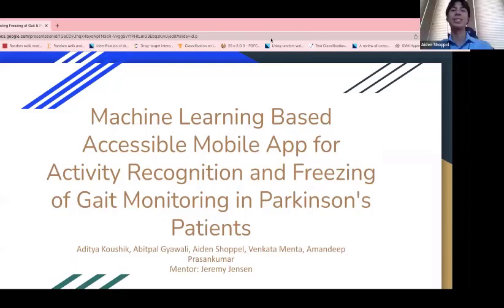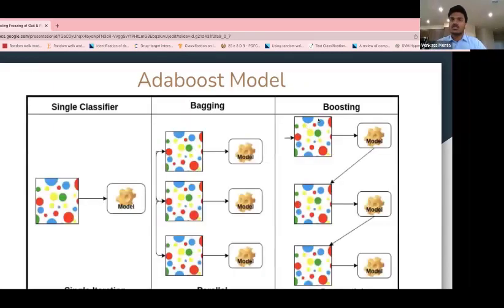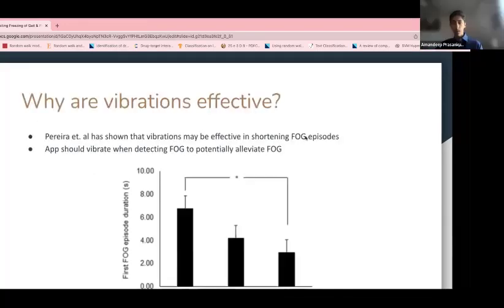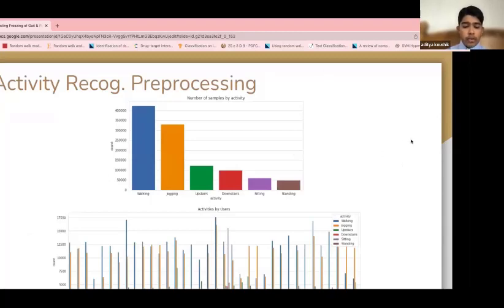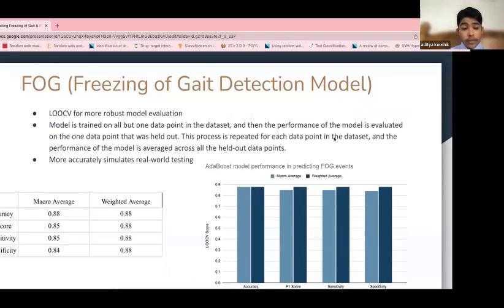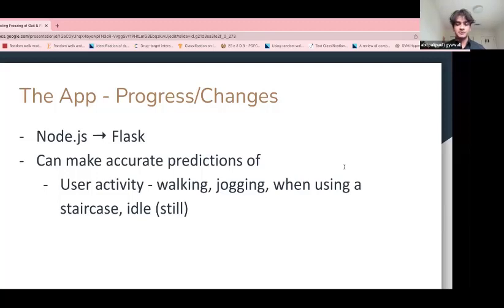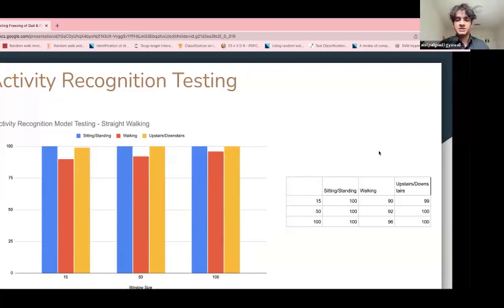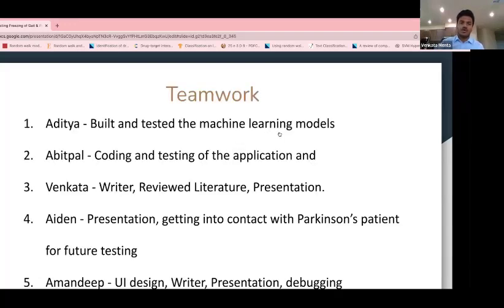2023 Supercomputing Challenge Finalist presentation by Team 4 from La Cueva High